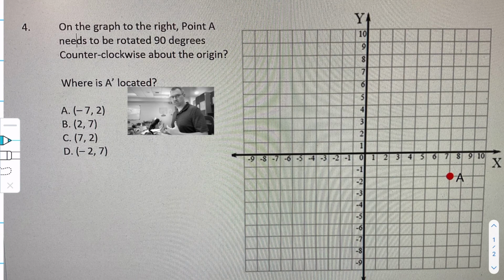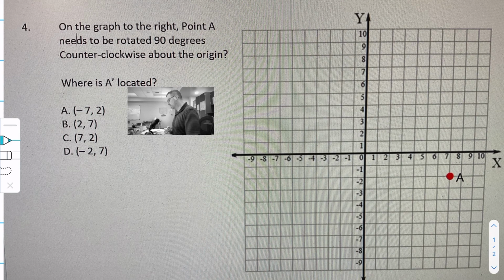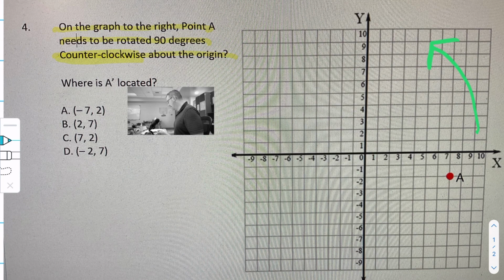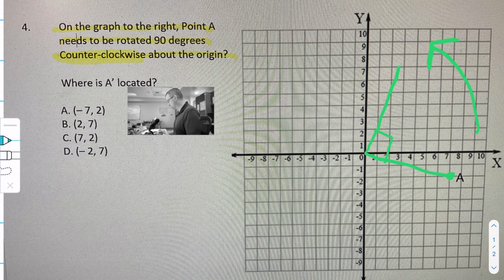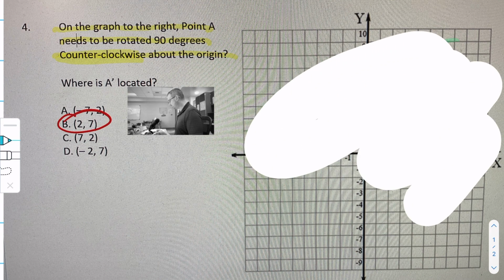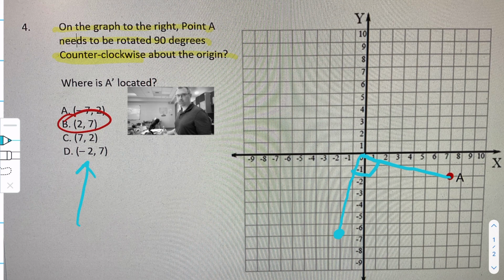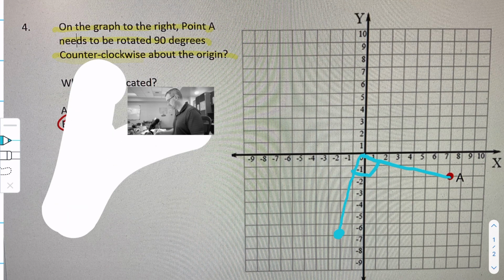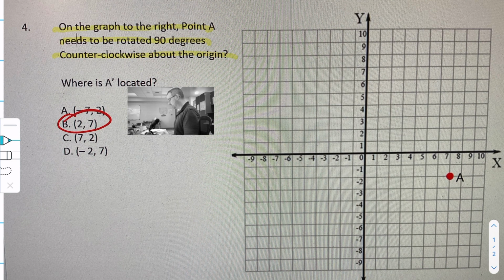Rotations of 90 and 180